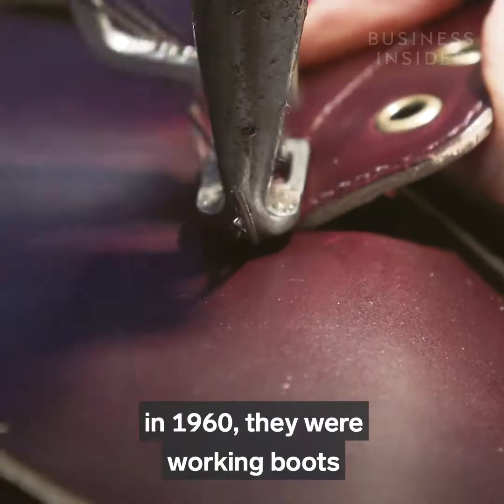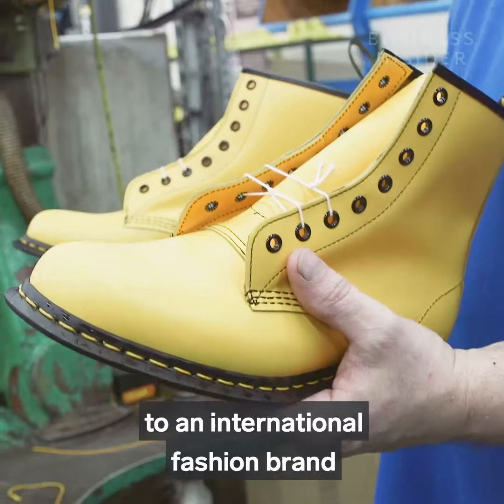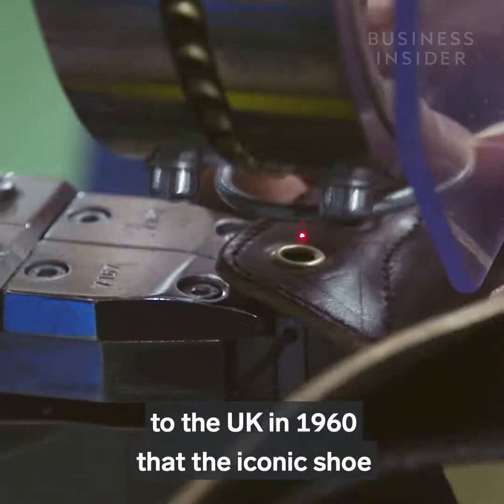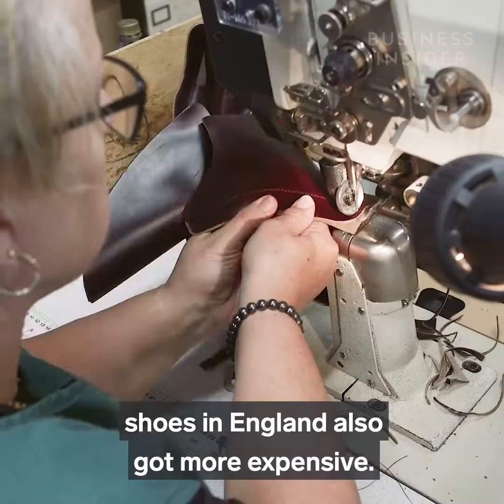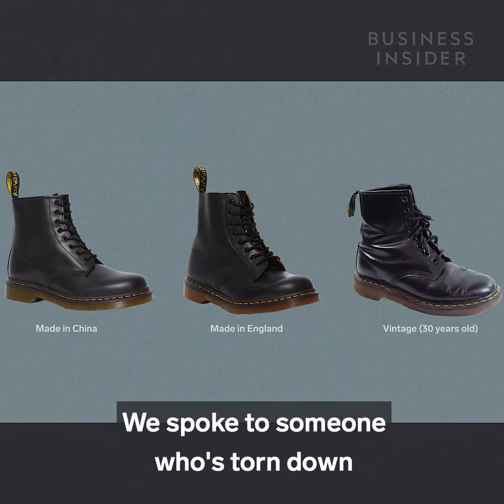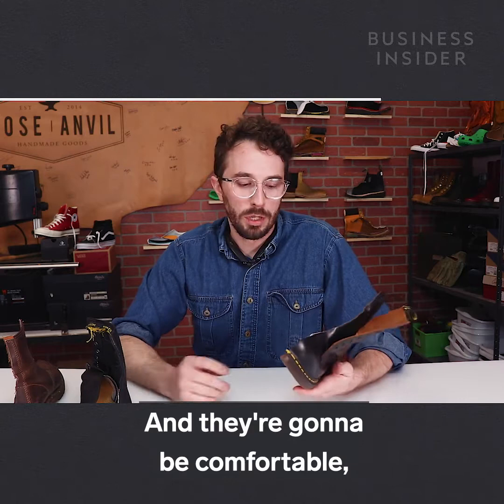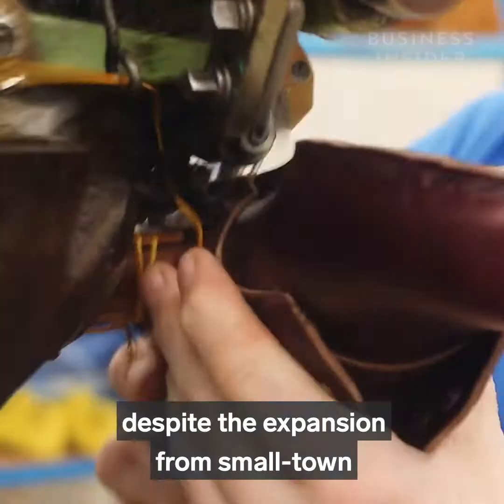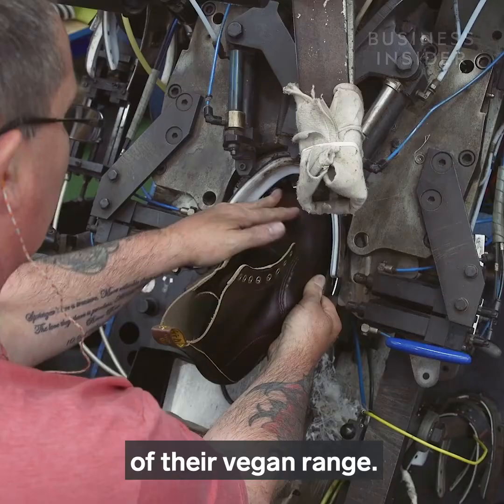Why So Expensive - Dr. Martens | Informational Video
One of the Most Expensive Shoe maker of the World

Dr. Martens is an English footwear and clothing brand, headquartered in Wollaston in the Wellingborough district of Northamptonshire. They also make a range of accessories – shoe care products, clothing, bags, etc. In addition to Dr. Martens, they are also commonly known as Doc Martens, Docs or DMs.

Tap 👍 & SHARE with someone who needs to see this Saaksham

Your daily dose of MOTIVATION

Video credit : @businessinsider

Note : This video is uploaded for educational/motivational purpose. There is no intention of copy right infringement.